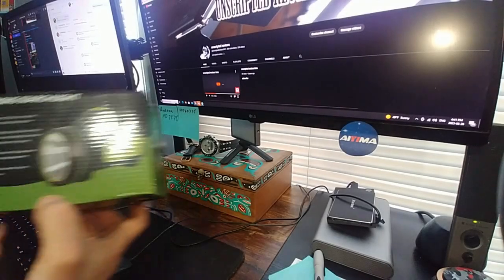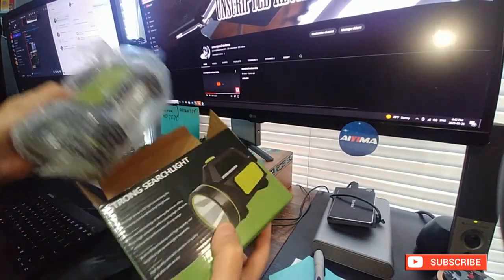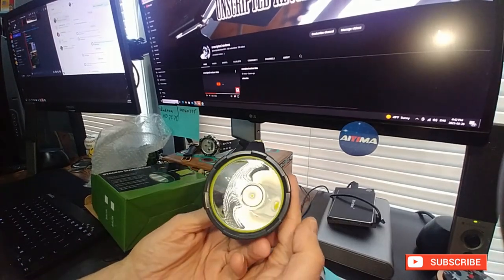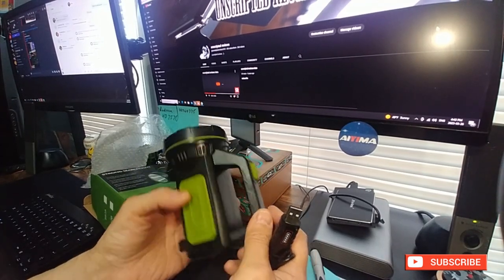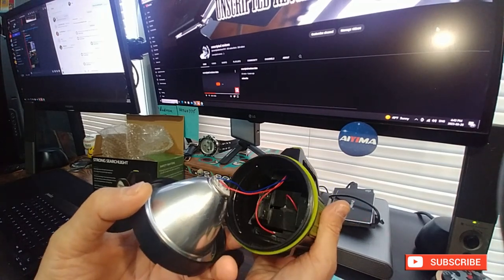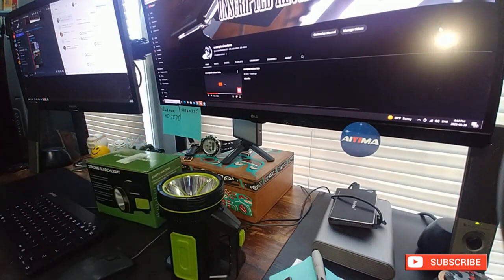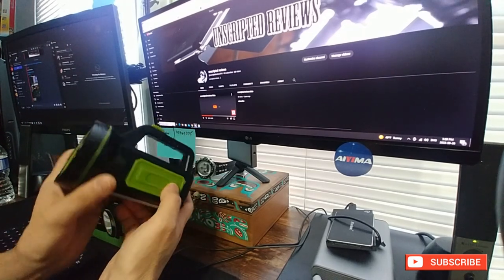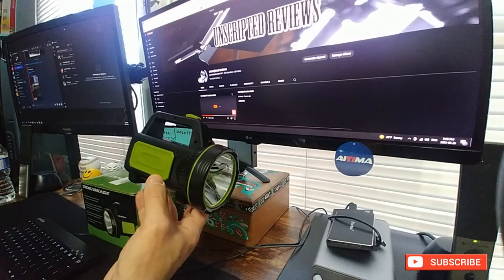Super Bright Spotlight, Rechargeable Searchlight *review*